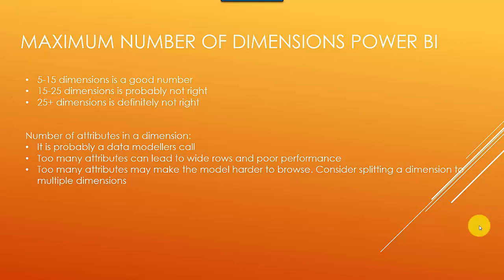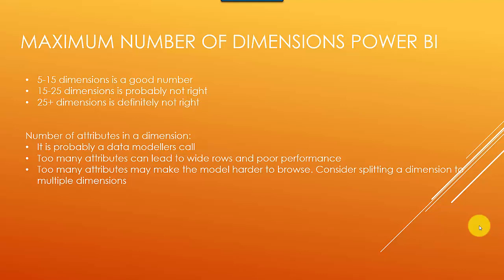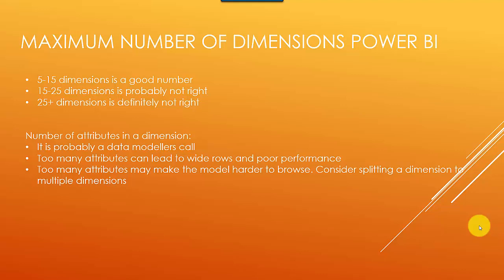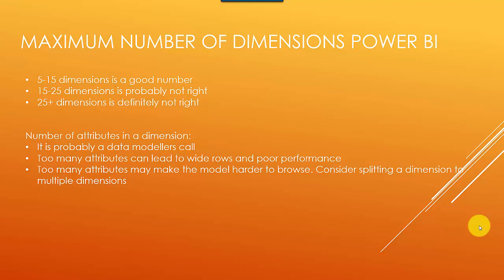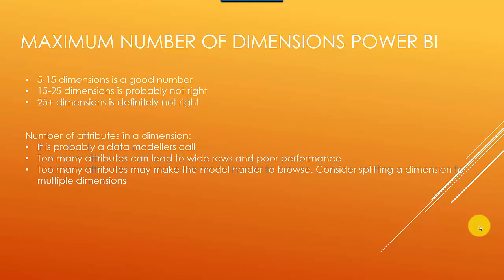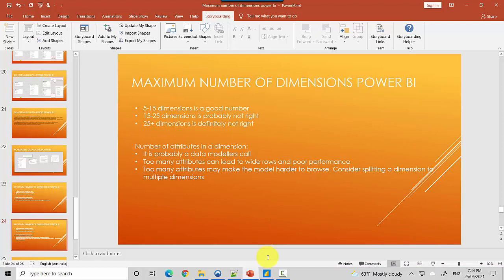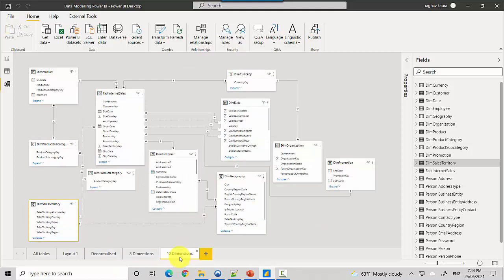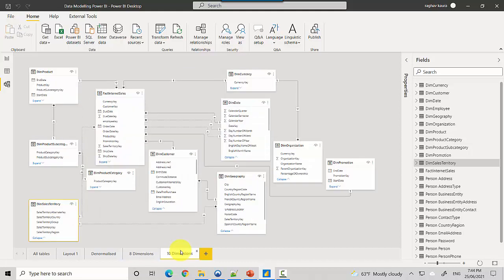Maximum number of dimensions Power BI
Published on Jun 25, 2021:

In this video, we will talk about the maximum number of dimensions in a data model Power BI.

Guidance on dimension numbers:
5-15 dimensions is a good number
15-25 dimensions is probably not right
25+ dimensions is definitely not right

Guidance on fact numbers:
Number of attributes in a dimension:
It is probably a data modellers call
Too many attributes can lead to wide rows and poor performance
Too many attributes may make the model harder to browse. Consider splitting a dimension to multiple dimensions

In the previous video, we discussed the cons of a normalised data model in Power BI.